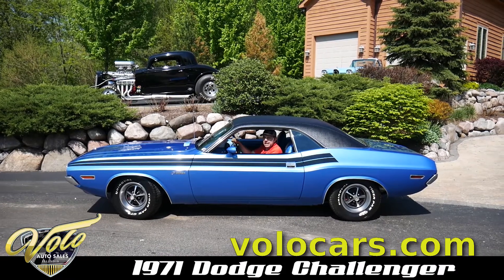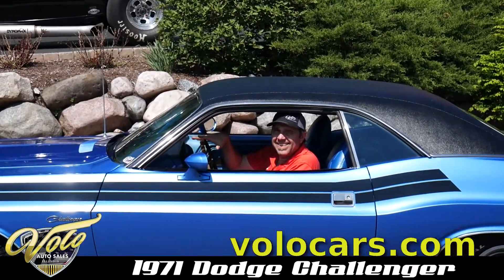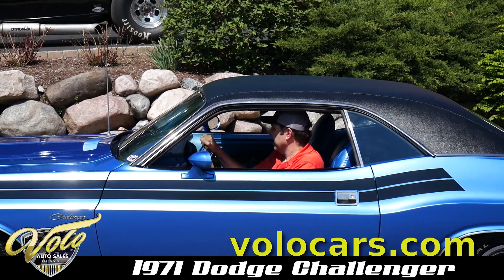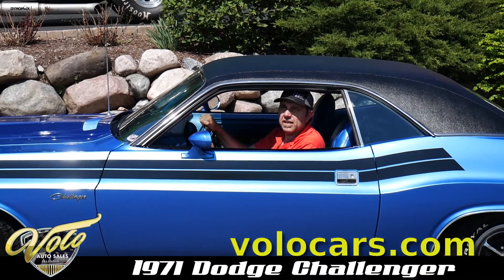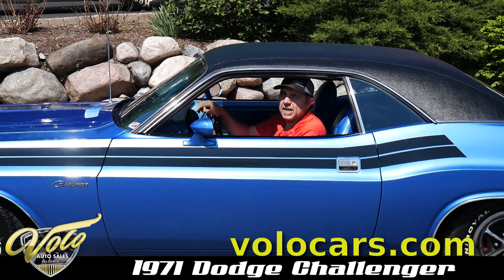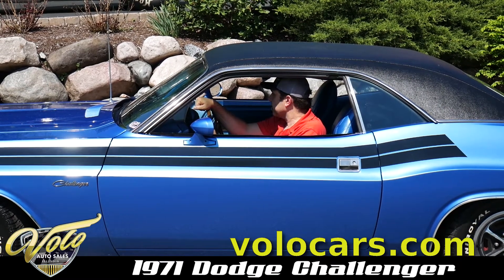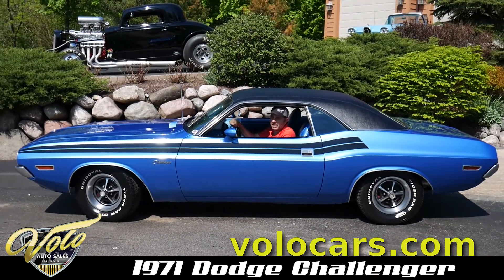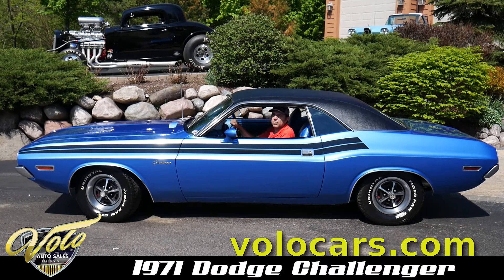17931 - Dodge Challenger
1971 Dodge Challenger
Stock